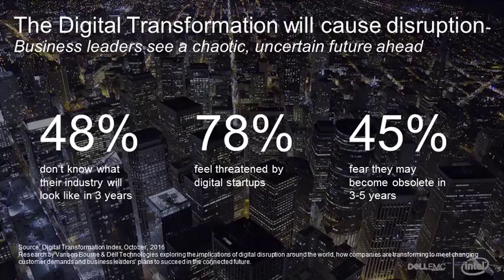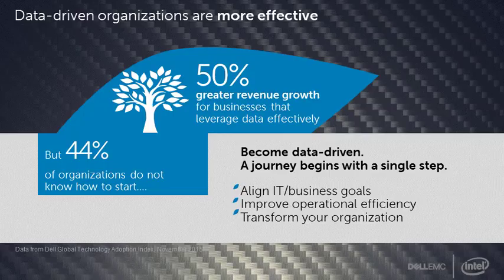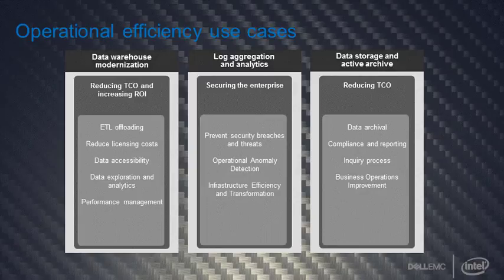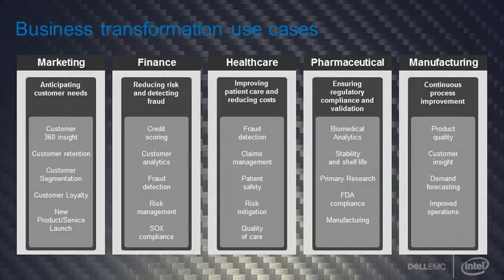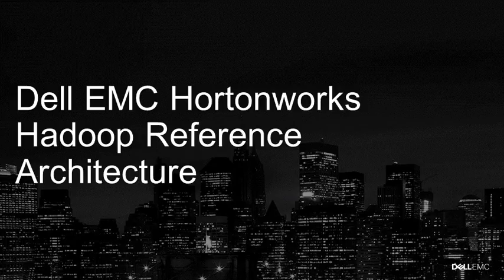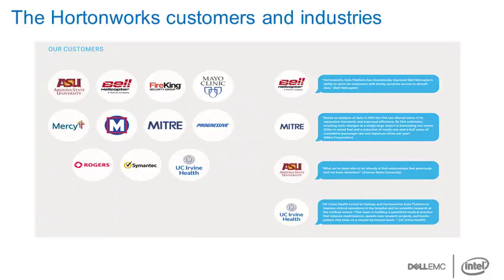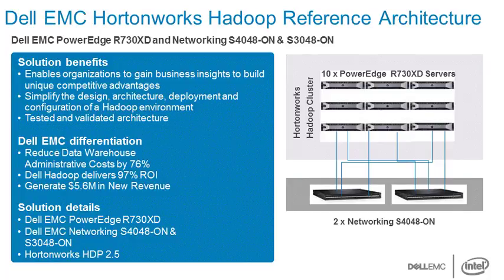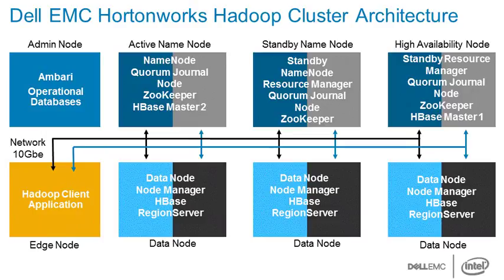Dell EMC Hortonworks Reference Architecture Overview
Dell EMC Product Manager Armando Acosta provides a technical overview of the reference architecture for Hortonworks Hadoop on PowerEdge servers.